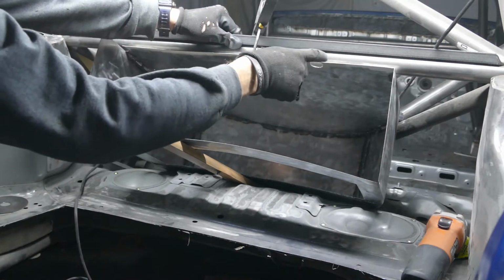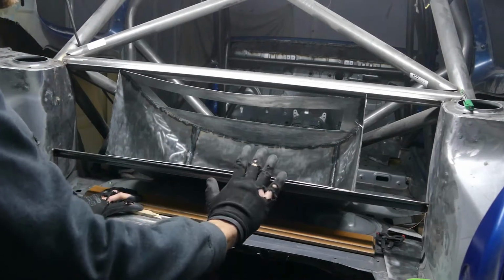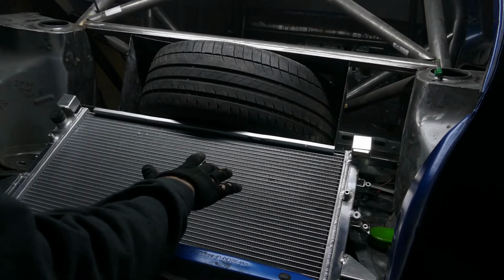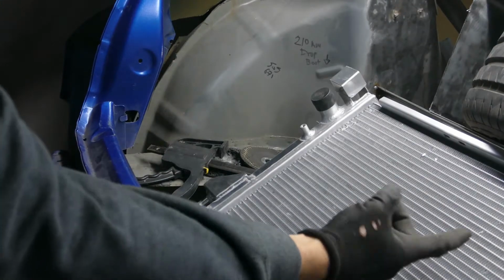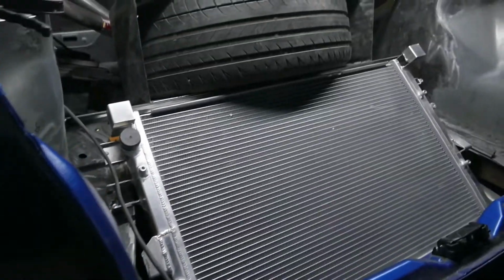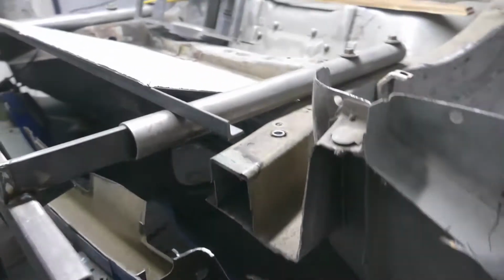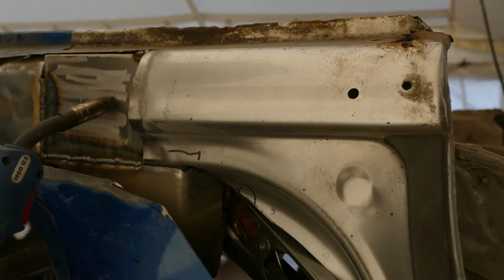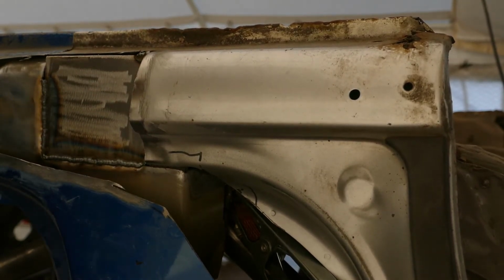[BlendLine] Build Series *Building a budget WRC car* 206 WRX Ep15 - Rear Mount Radiator Setup!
In the episode, the rear mount rad setup starts to fall into place and the rear stand tubes are installed!

It is a free and easy way to support out channel.

for all you apparel needs.